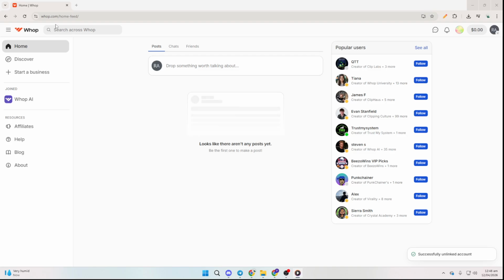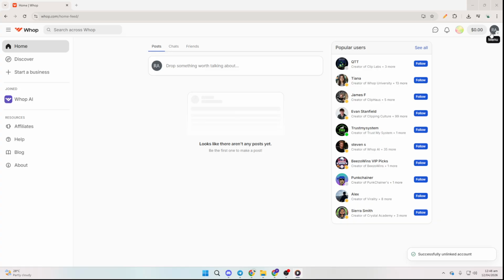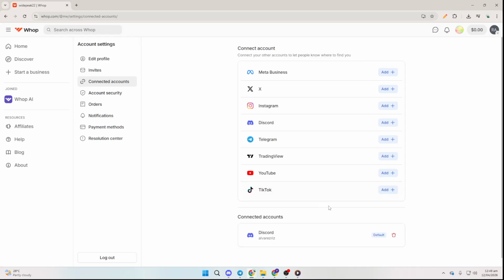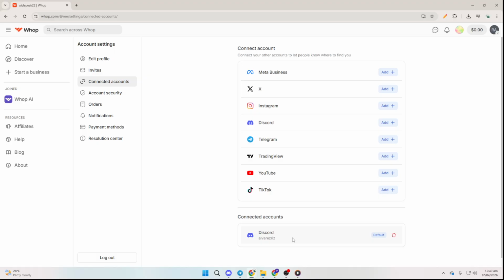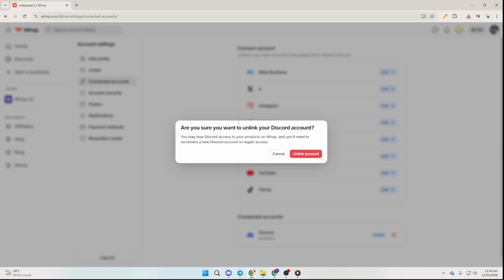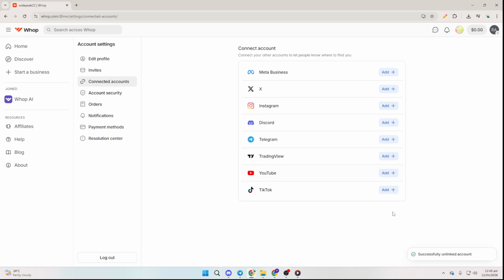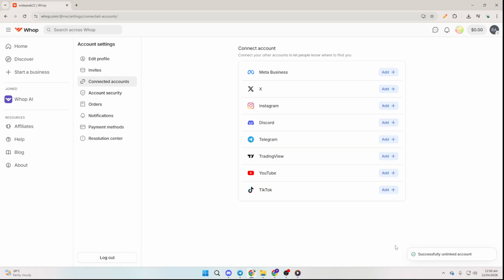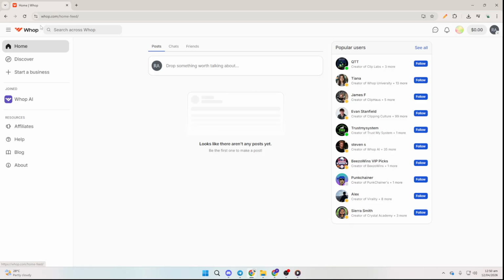How To Remove Discord Access From Your Whop Account (2026)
In This Step-By-Step Whop Tutorial, You’ll Learn Exactly How To Remove Discord Access From Your Whop Account In 2026. Whether You Want Better Privacy, Need To Disconnect An Old Discord Server, Fix Connection Problems, Or Simply Stop Discord Integration, This Guide Covers Everything You Need To Know.

We’ll Walk Through How To Remove Discord Access, Disconnect Linked Accounts, Manage Permissions, Remove Server Connections, Improve Account Security, And Fix Common Discord Integration Problems Inside Whop.

🔹 What You’ll Learn:
-How To Remove Discord Access From Your Whop Account Step By Step
-How To Disconnect Discord Safely Without Affecting Your Main Account
-How To Remove Old Discord Permissions And Server Access
-How To Manage Linked Social Accounts Inside Whop
-How To Improve Privacy And Account Security Settings
-How To Fix Common Discord Connection And Sync Problems
-How To Reconnect Discord Later If Needed
-How To Remove Access From Shared Or Old Devices
-How To Manage Membership And Community Permissions
-Common Mistakes Users Make When Disconnecting Discord From Whop

💡 Pro Tip: Double Check Community Access Before Disconnecting Discord To Avoid Losing Access To Important Membership Servers.

By The End Of This Video, You’ll Know Exactly How To Remove Discord Access From Your Whop Account In 2026.